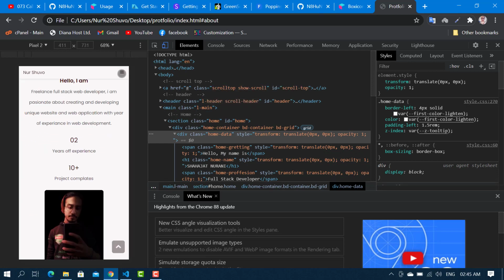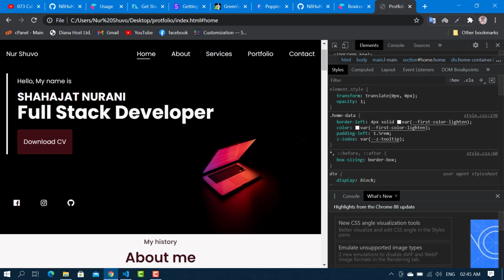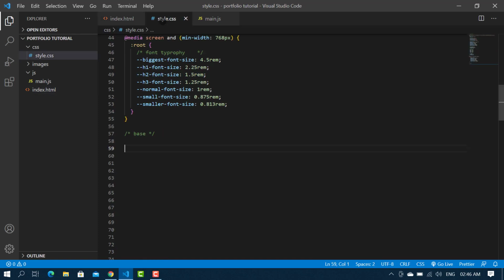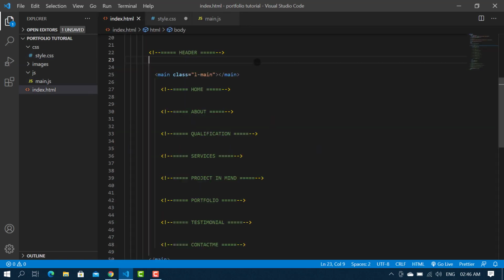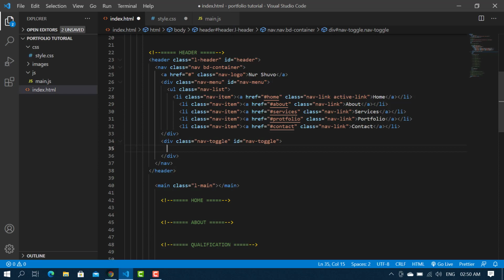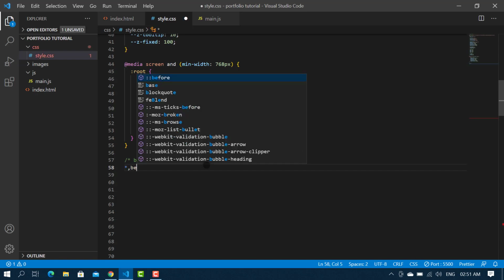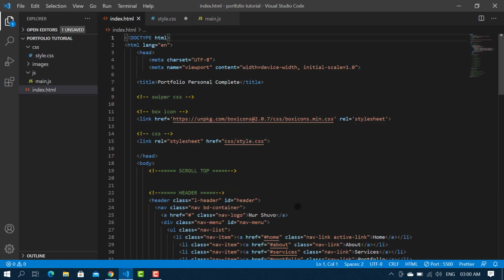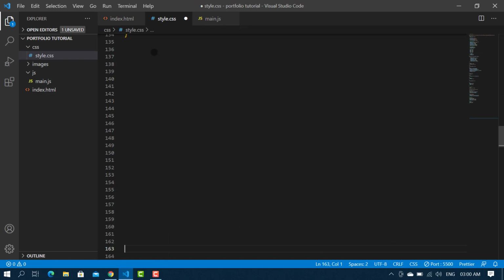Responsive Personal Portfolio Complete Website using only HTML CSS JavaScript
*** Personal Portfolio Website Html CSS JavaScript ***

here we will complete the navigation section

Spacial Thanks :
Dipto Bong Tube for thumbnails

hi guys, it is a mobile first responsive Personal Portfolio Website Template which features is Customizable Design.
It will help you to presents yourself or your business resume more smartly and easily.
It’s suitable  for any agencies, Web  Designer & Developer ,Graphic Designer, Photographer and freelancers which need a professional way to showcase their projects and services with 100% super responsive experience.

Here is the list of its features :
• Customizable Design
• Fully Responsive Layout
• Color Skins
• Light and Dark
• Animation Effect
• Clean Code
• HTML5 & CSS3 & JAVASCRIPT
• 100% Customizable, all colors can be customized
• Project Image Format
• Boxicons
• Google Fonts

portfolio website,
portfolio design,
portfolio website html css javascript,
personal portfolio website design using html css javascript,
portfolio,
how to make a website,
portfolio website free,
landing page website design
html css,
html website design tutorial,
how to create website using html css,
how to create a website html step by step,
create website using bootstrap step by step,
create website using bootstrap 4 step by step
how to create a website tutorial for beginners,
how to create a website for beginners free
website kaise banaye html se,
website link kaise banaye
simple website design for beginners,
website design tutorial for beginners in hindi,
website design course for beginners,
website ui design tutorial for beginners,
website design for beginners tutorial
best website layouts,
creative website layouts,
best website layout design,
html basic website layout,
bootstrap website layout,
website layout css,
website layout css grid,
css website layout tutorial,
creating website layout,
website layout examples,
website layout flexbox,
simple website layout with flexbox,
website layout in html,
website page layout,
responsive website layout,
simple css website layout,
sketching a website layout,
website layout tutorial
how to create website from scratch using html and css,
how to create a website from scratch using html,
how to create a website from scratch using html css and javascript,
how to create a website from scratch for free,
how to create a website from scratch using html and css